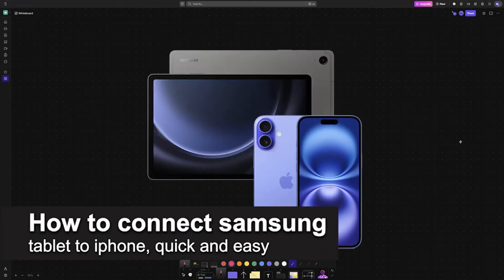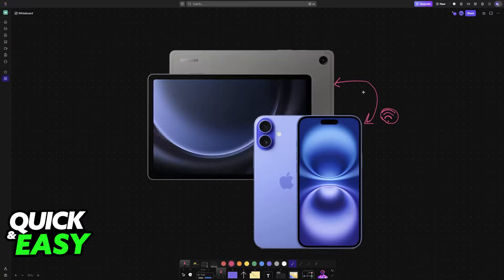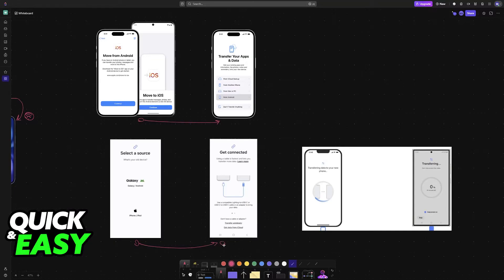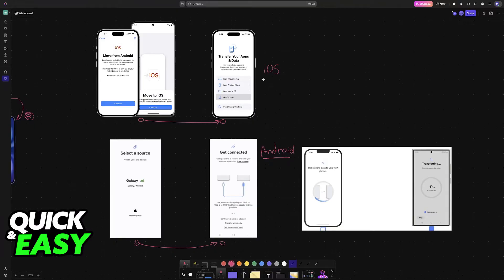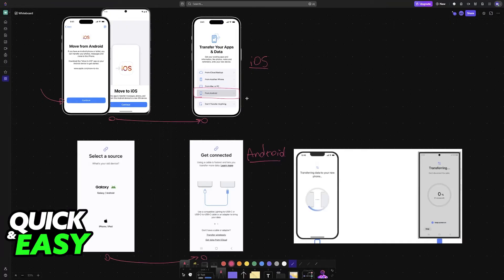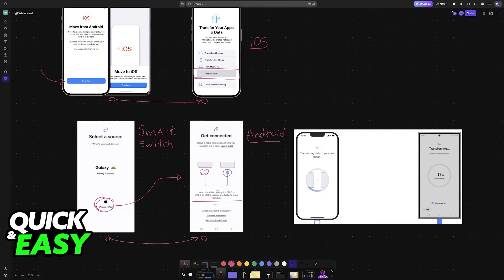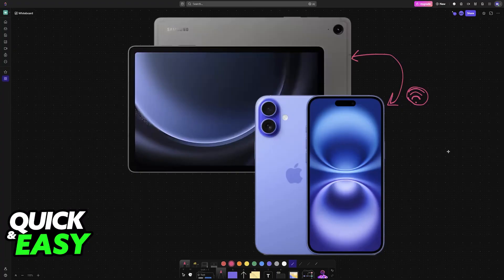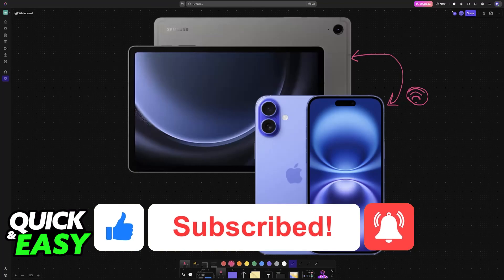How To Connect Samsung Tablet to iPhone (2025) - Step by Step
I will solve your doubts about how to connect samsung tablet to iphone, and whether or not it is possible to do this.

I hope I have helped you with the video!